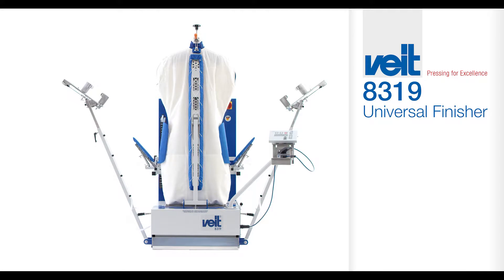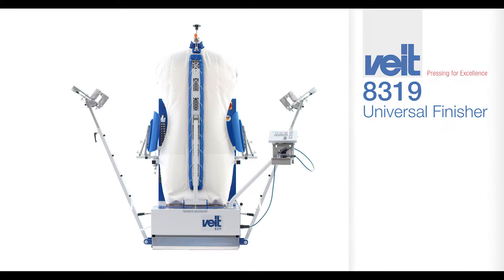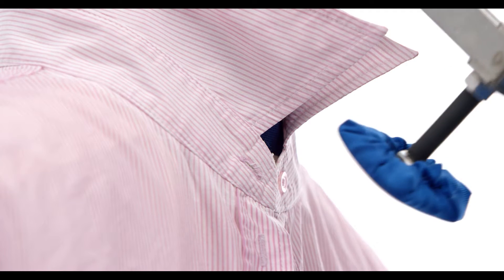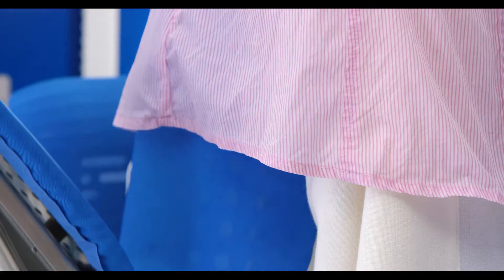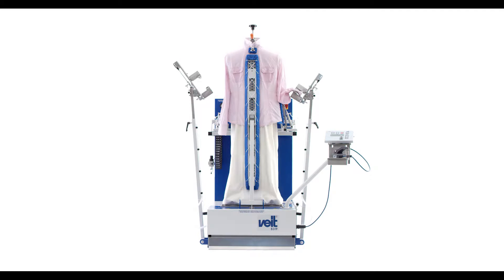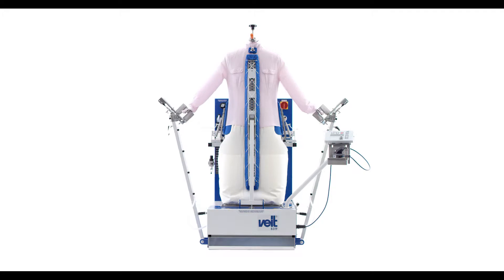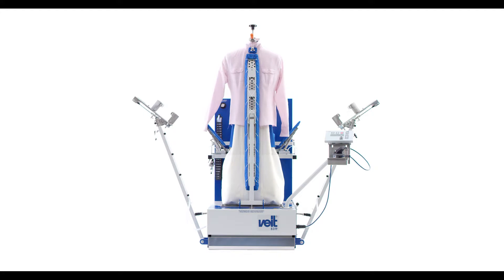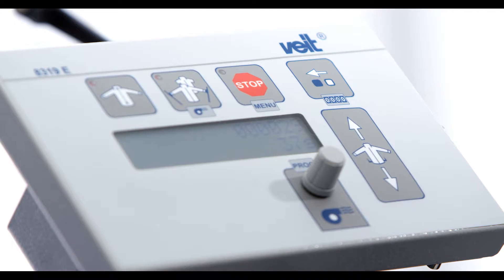VEIT 8319 Universal Finisher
This universal finisher is the preferred equipment for small to medium-sized laundries and textile care plants. Spin-dry shirts, blouses, smocks or chefs’ coats are finished quickly without creases by the high-performance, low-noise hot-air fan. Dry garments such as jackets and coats can also be finished. Blowing power can be individually adjusted to each piece of garment.